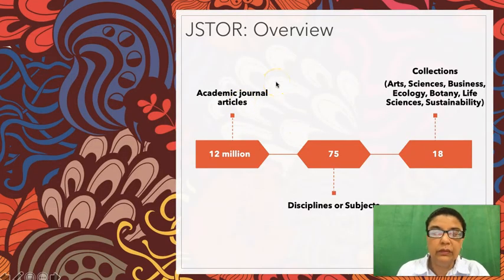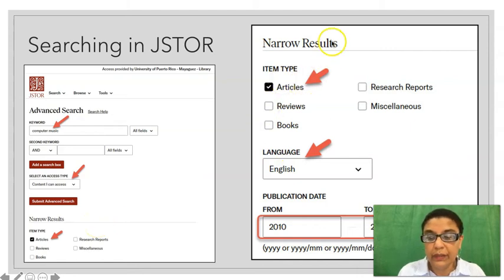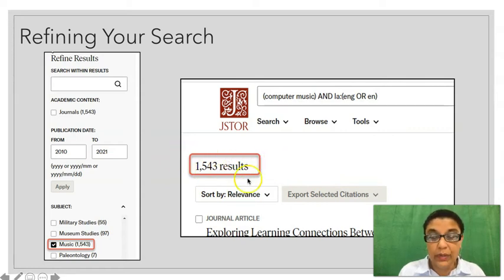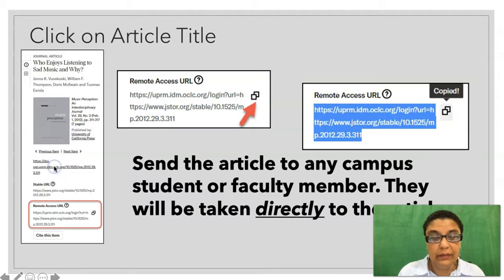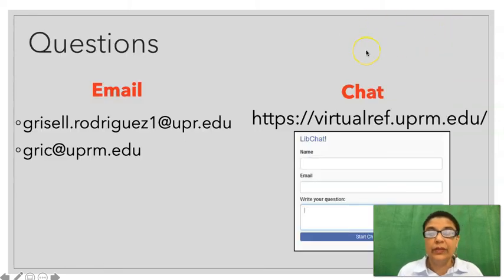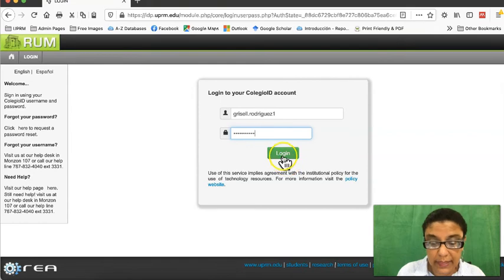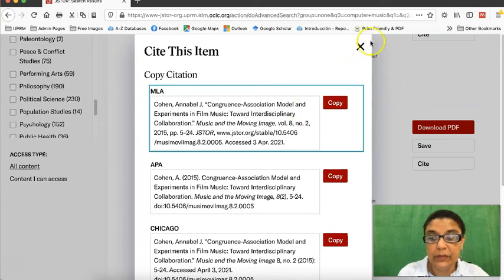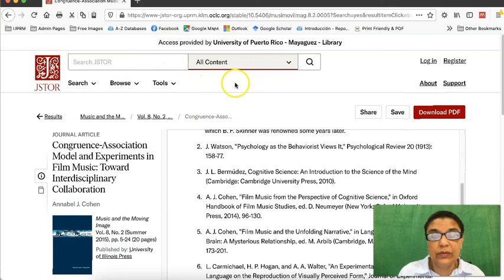UPRM Library Resources and Services: JSTOR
Created by: Prof. Grisell Rodriguez
Brief overview on how to find and search within JSTOR.